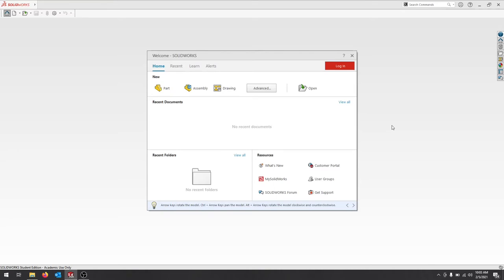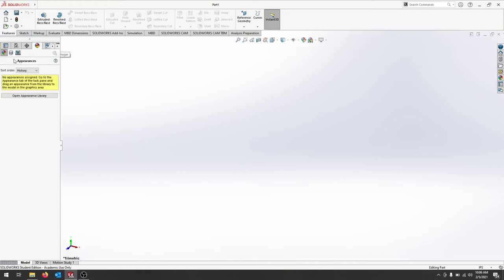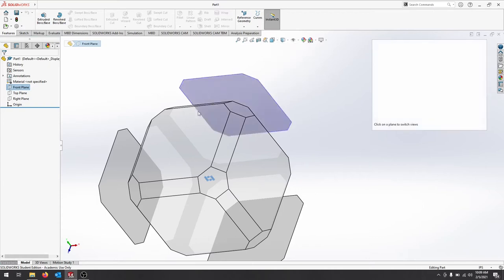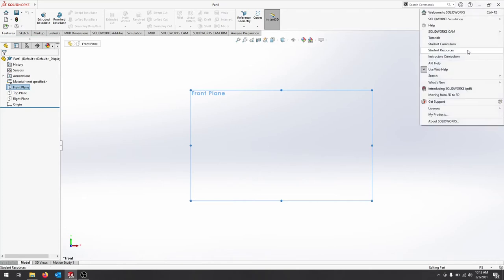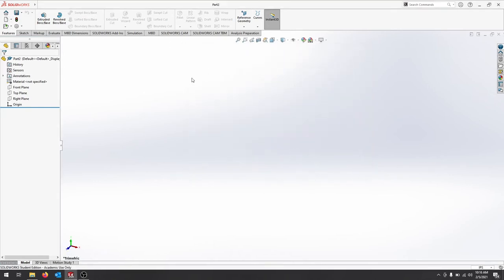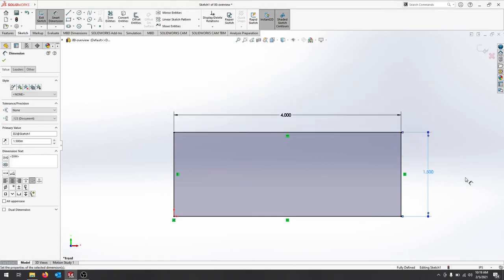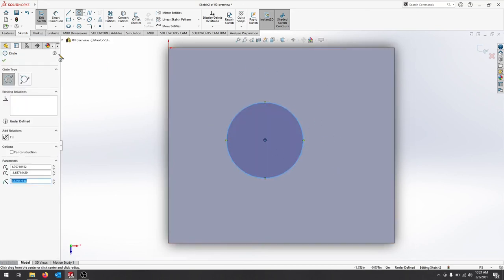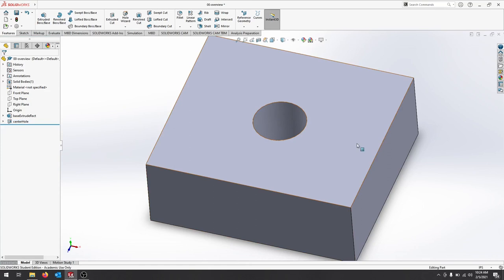Overview of SOLIDWORKS 2020 Workspace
General overview of SOLIDWORKS 2020 for absolute beginners!